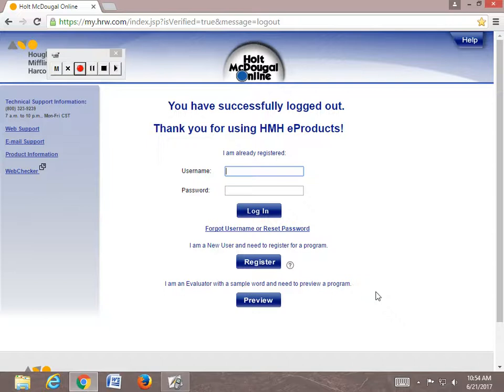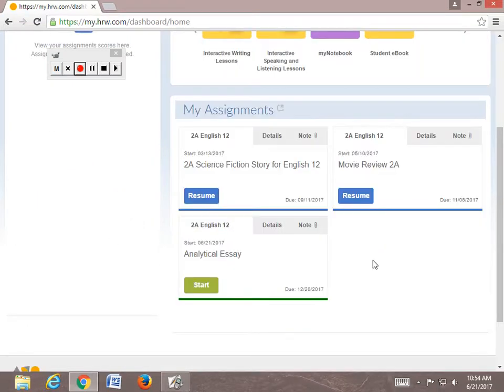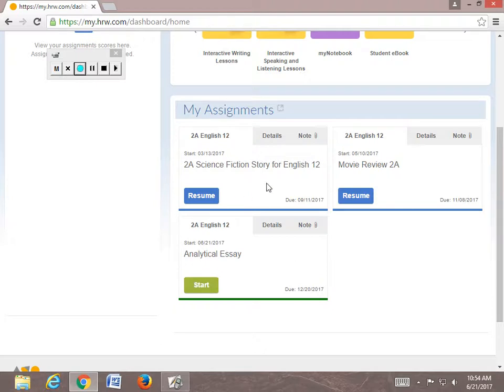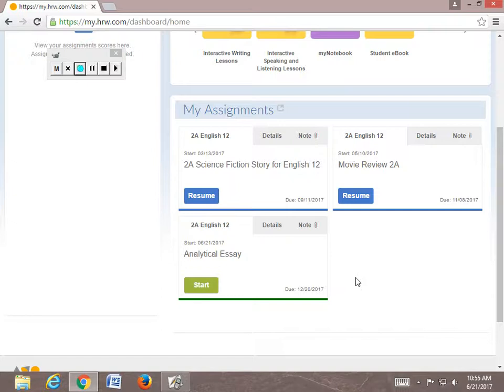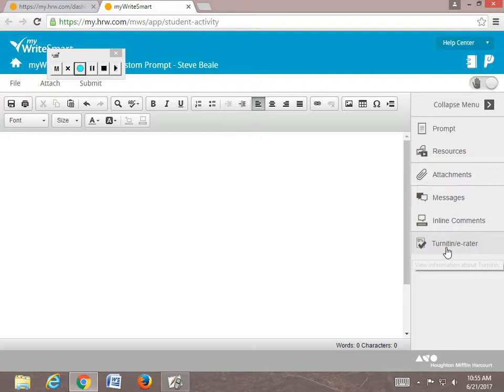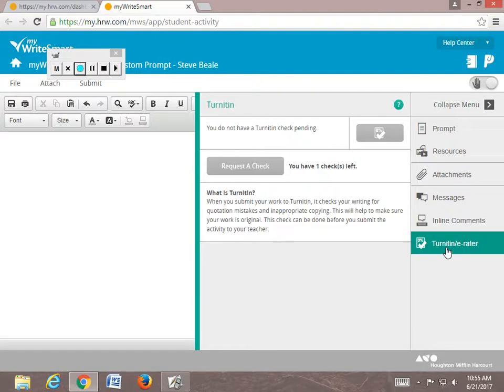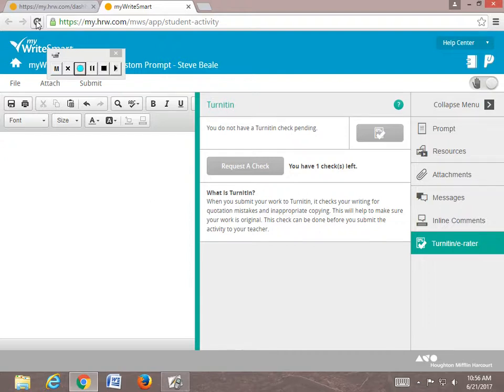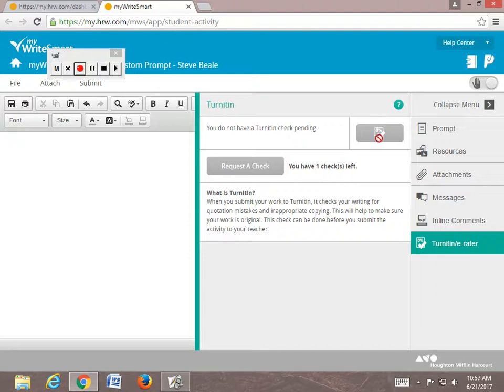How to put essay into Turnitin